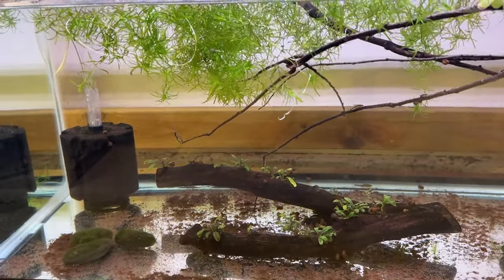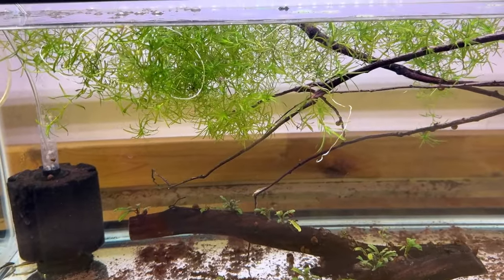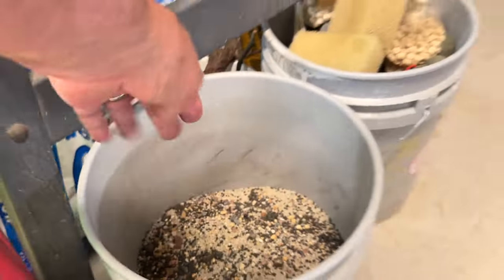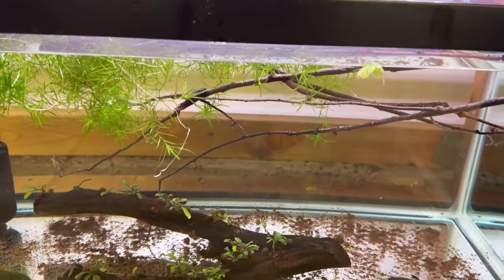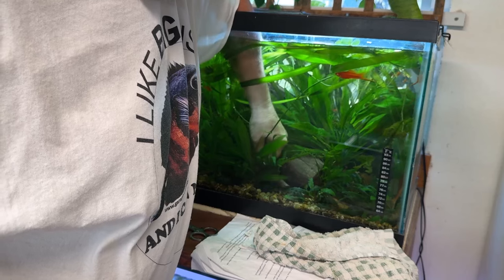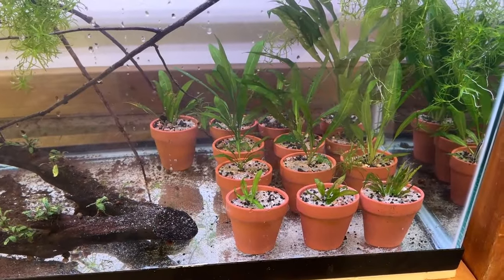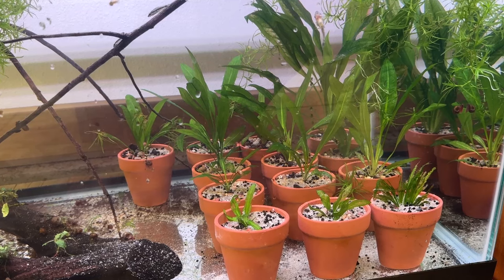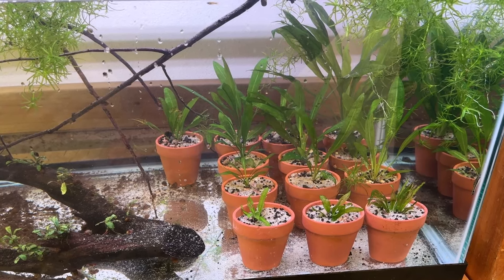Making More Amazon Sword Plants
This is a dead-simple method of making more Amazon sword plants (Echinodorus bleheri). In this video I'll show you how I separate plants from the runners created my the 'mother' plants and one of the ways I go about replanting those new plantlets. I hope my tips and tricks help you along your way to create more aquarium plants.

Here's my eBay link for my Garage-Aquatics store: